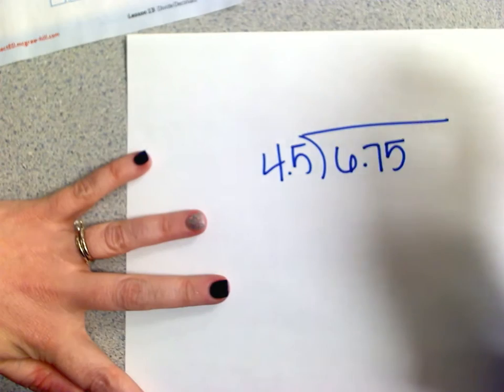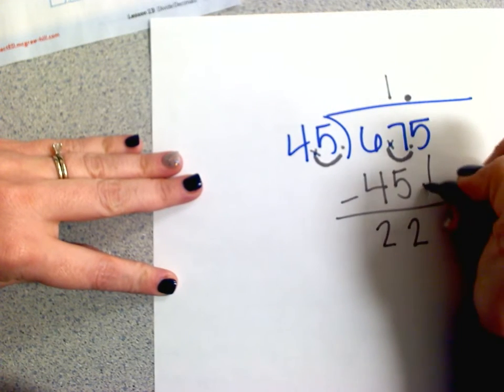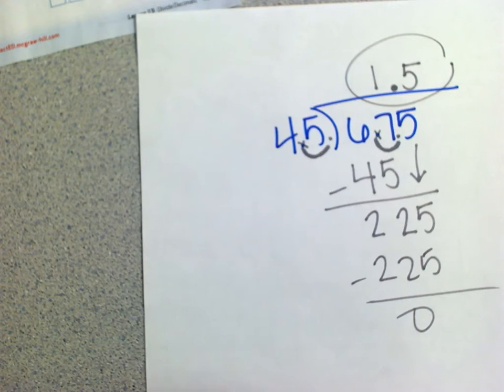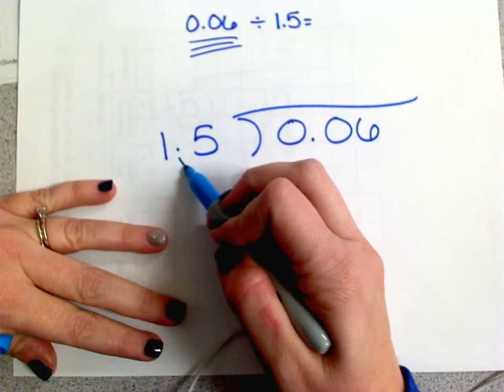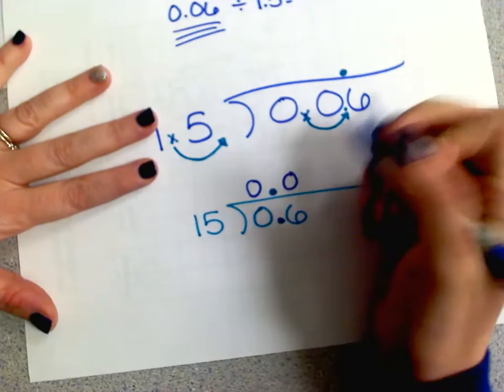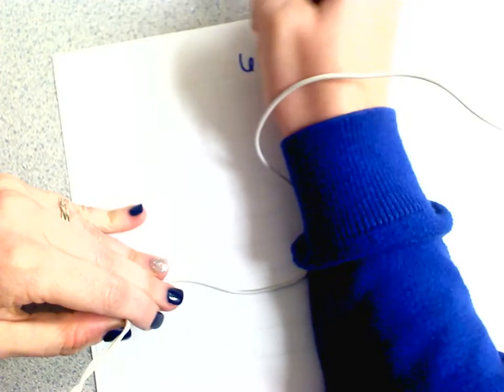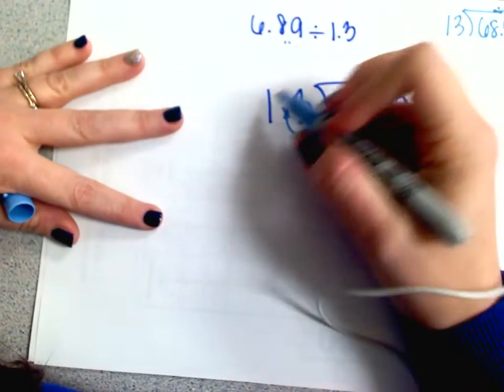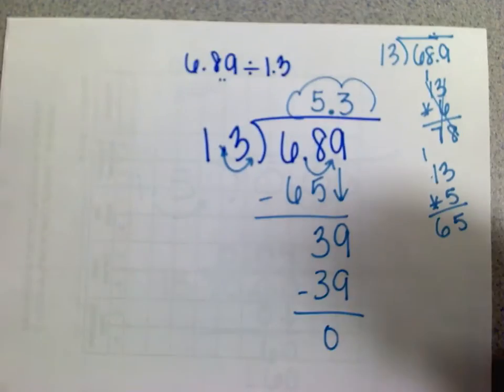Decimals: Divide Decimals